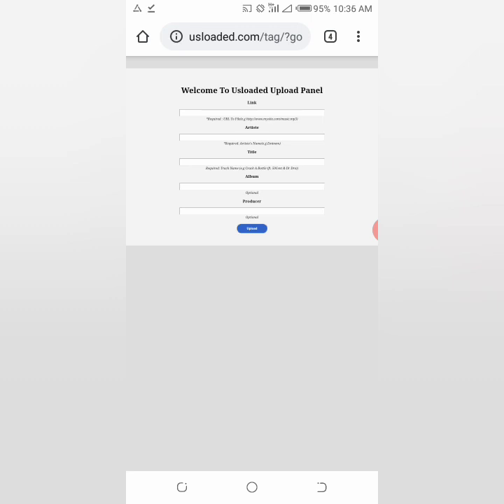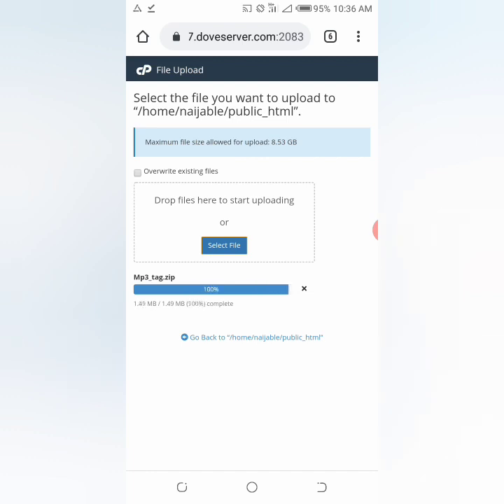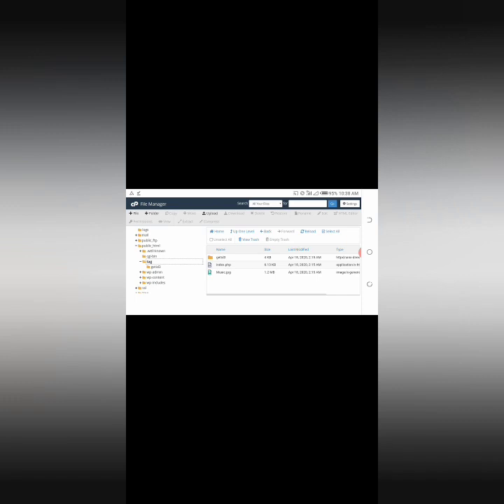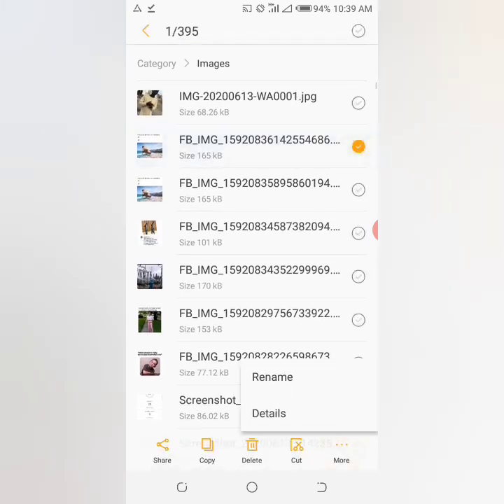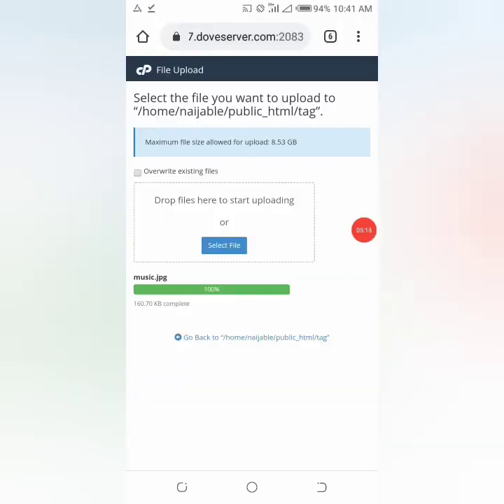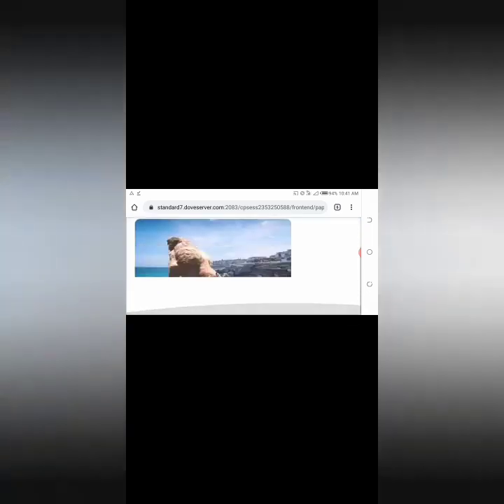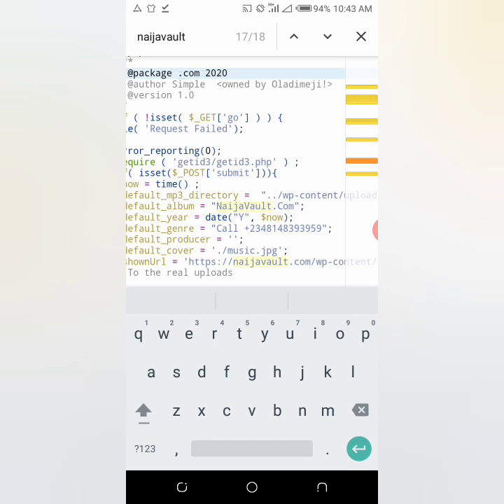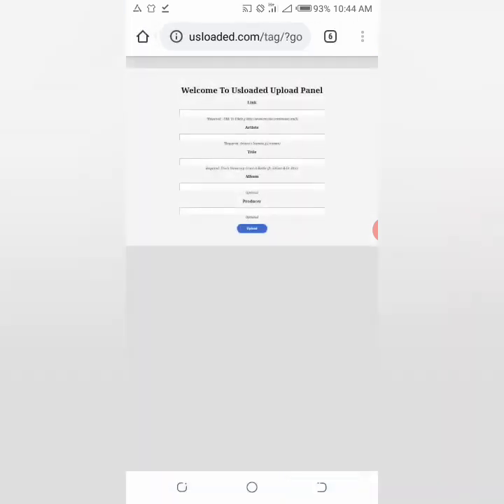How To Setup Mp3 Tag Editor Script For WordPress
Features of MP3 tag for your wordpress music websites

The MP3 tag helps you upload song within 3seconds

Changing the name of the artist

Changing the name of the album

Changing the name title of the song

Changing the name the background image

Inbox me if you need my service on this 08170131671 (WhatsApp)